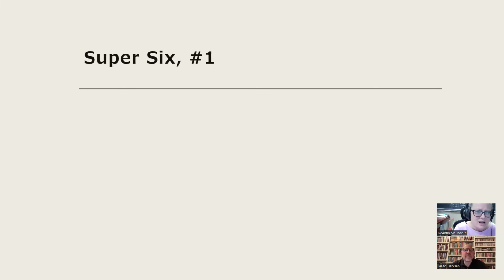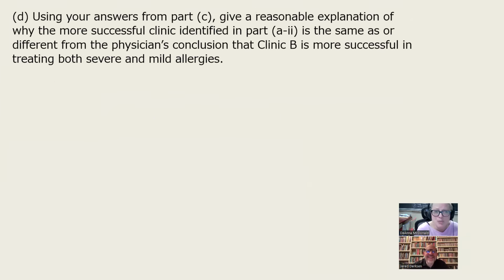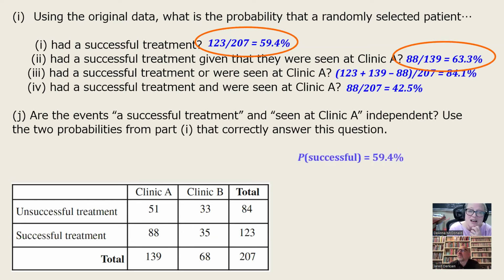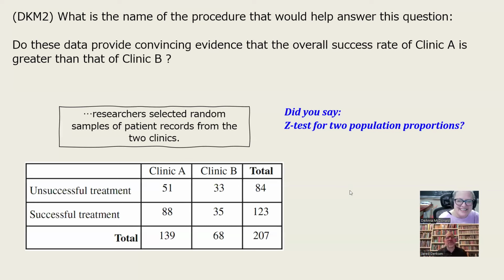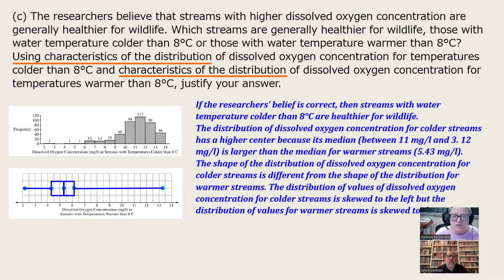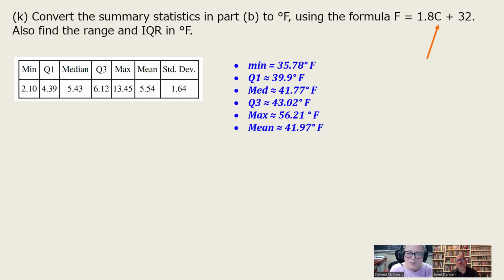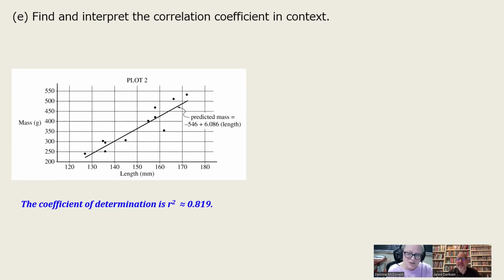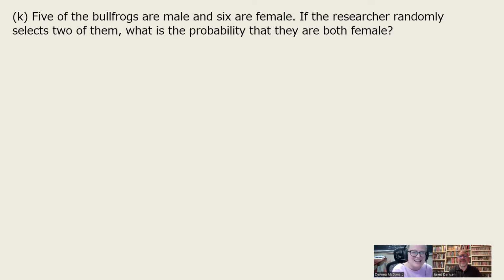AP Stats Super Six Part 1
This is a webinar covering the first 3 questions on my Super Six 2.0 questions. Please see mrmathman.com for more information.